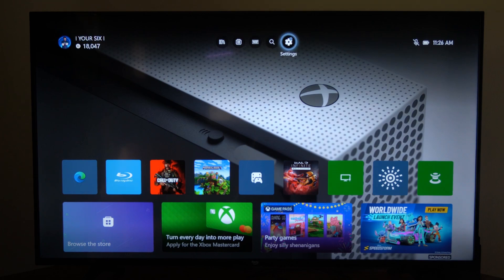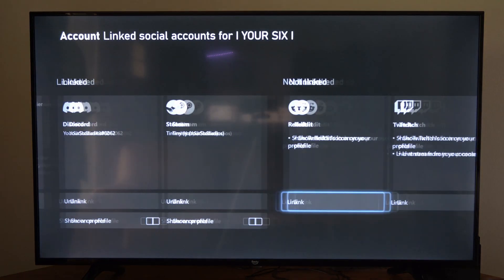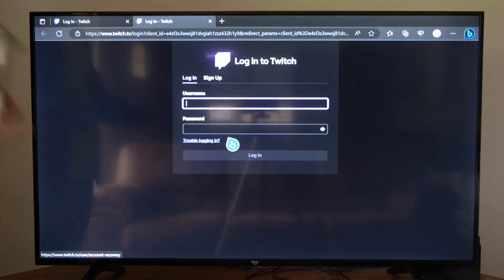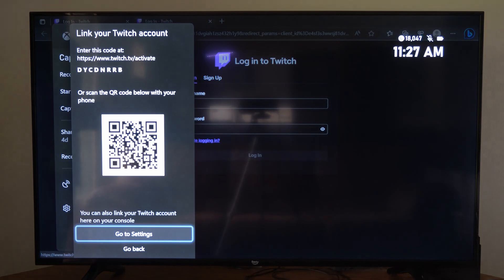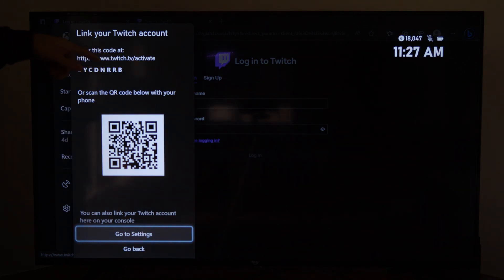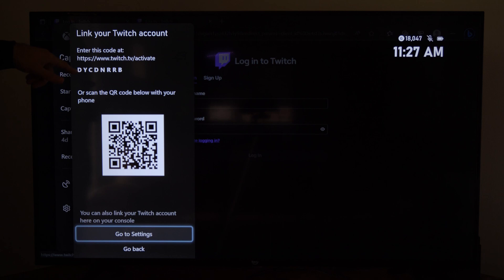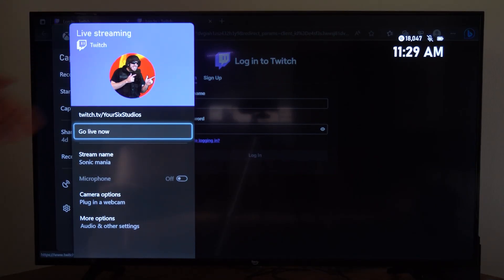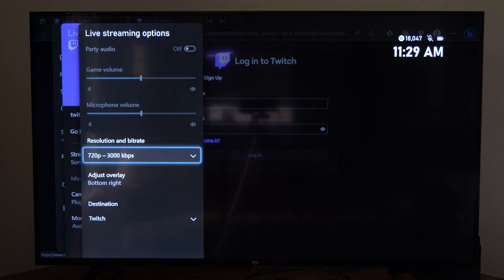How to Sign IN to Twitch Account to Live Stream or View APP On Xbox One (Easy Tutorial)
To sign in to your Twitch account to live stream or view app on your Xbox One, you need to follow these steps:

Press the Xbox button on your controller to open the guide menu on your Xbox One.

Go to Profile & System - Settings - Account - Linked social accounts.
Select Twitch and sign in with your Twitch username and password. You can also scan the QR code with your mobile device or enter the URL on your PC or mobile device to link your accounts.

Once your account is linked, you can launch the Twitch app on your Xbox One and access your account settings, subscriptions, followers, and more.
To start a live stream, press the Xbox button on your controller and go to Capture & share - Live streaming. Choose Twitch as your destination and select Go live now. You can also adjust your stream title, audio levels, resolution, and bitrate from the options panel.

To stop, pause, or resume a live stream, press the Xbox button on your controller and go to Capture & share - Live streaming. Select the appropriate option depending on your current state.